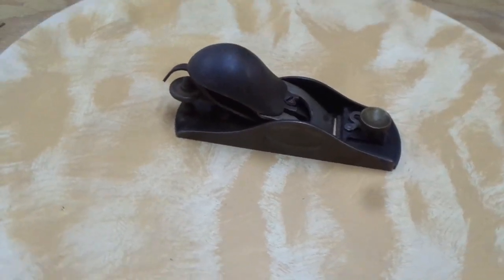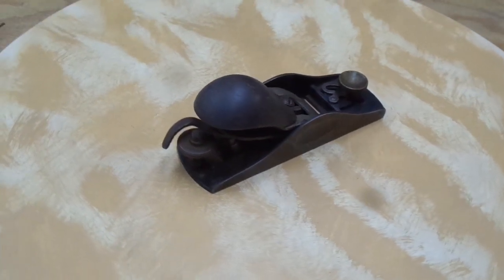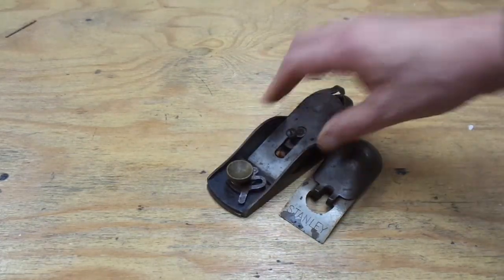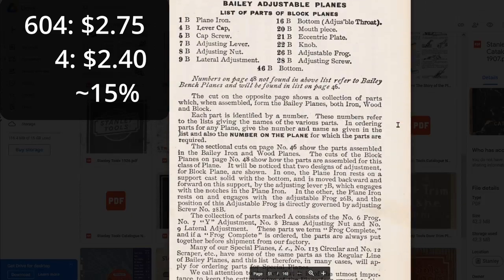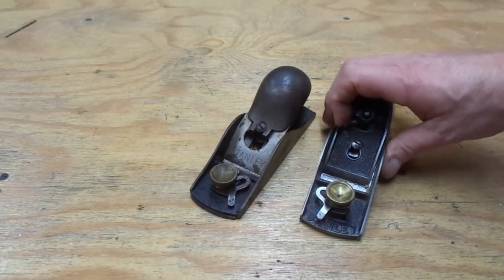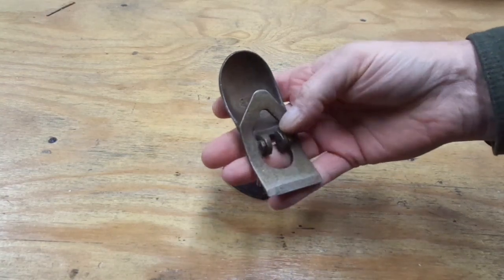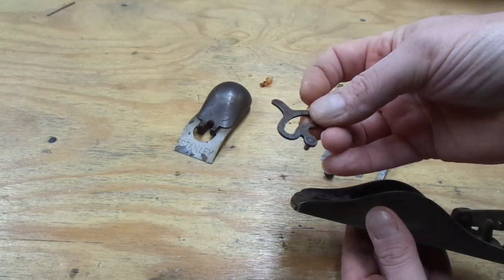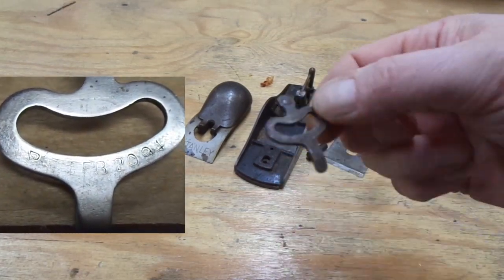Stanley No 18 Type 8 Deep Dive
A close look at Type 8, Number 18 block plane.  It was made in 1905 to 1906.